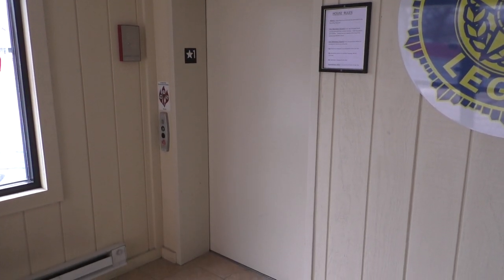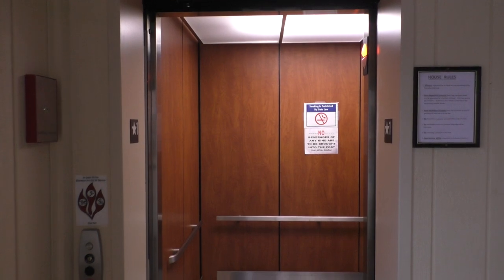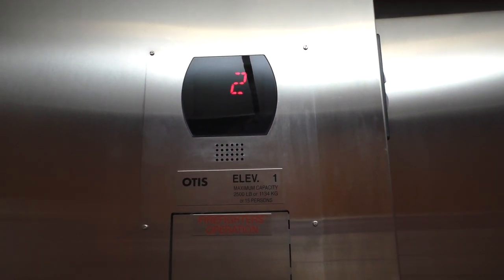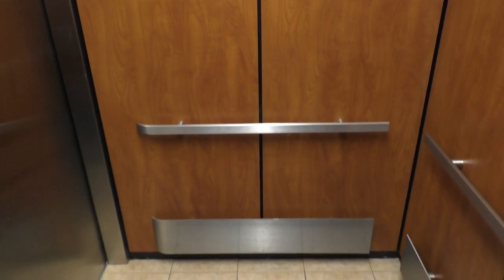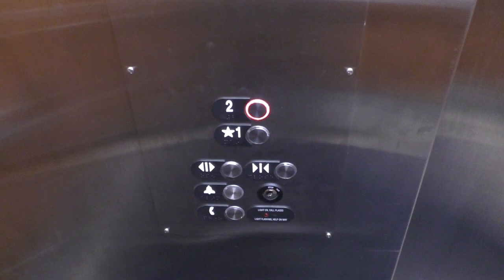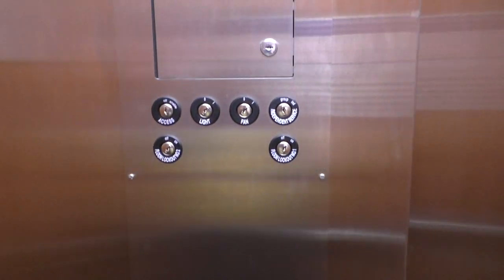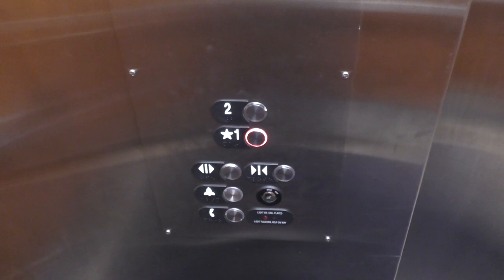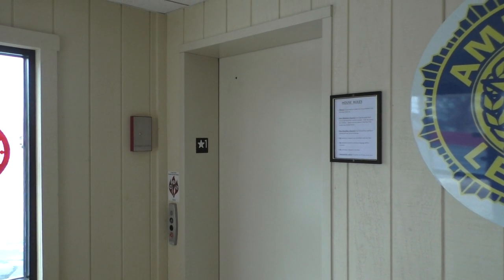Otis Series 5 Hydraulic Elevator at American Legion in Martinsville, IN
Constructed in 1978, the Martinsville American Legion Post 230 has a relatively nice Otis Elevator, with Series 5 Fixtures. It runs perfectly and appears to be regularly maintained. It’s in great shape, as well. Overall, this is a fantastic elevator.